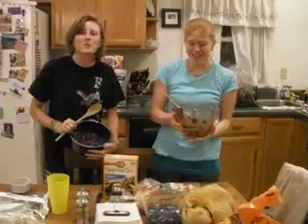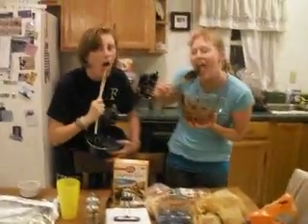The B and K Cooking Show